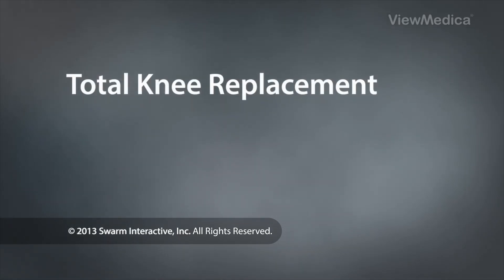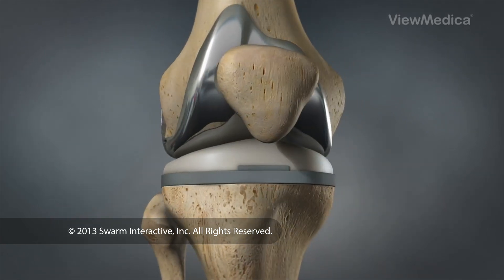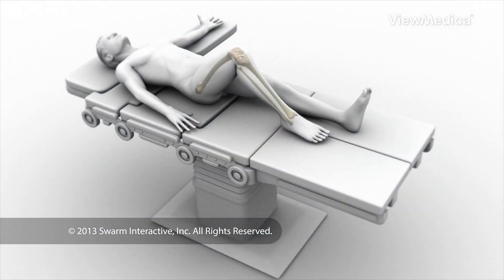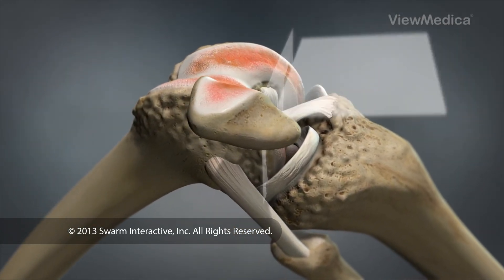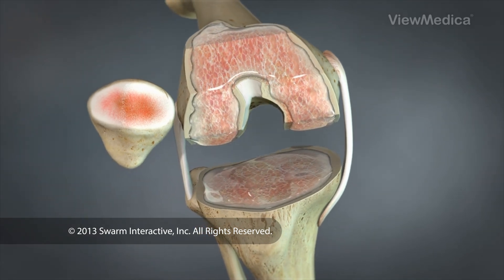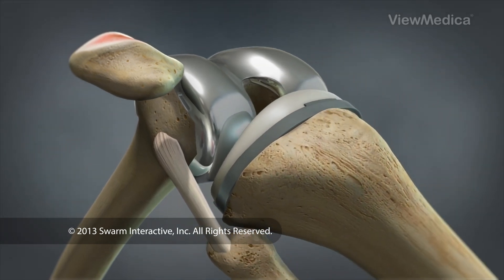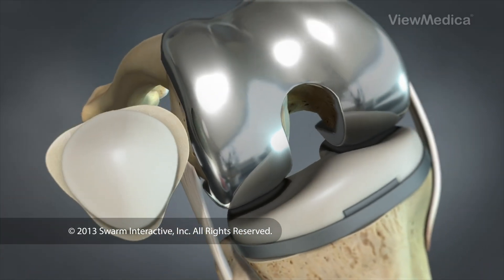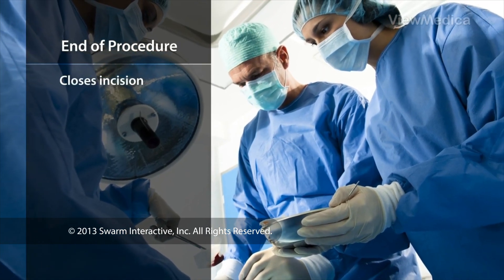Total Knee Replacement (3D Animation)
If you are experiencing knee pain or knee arthritis, a total knee replacement may help restore function.